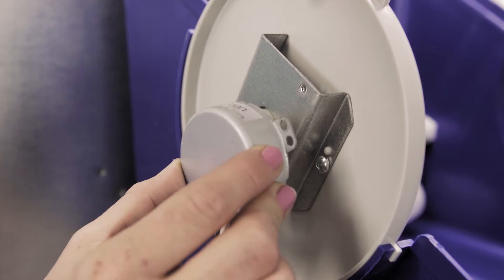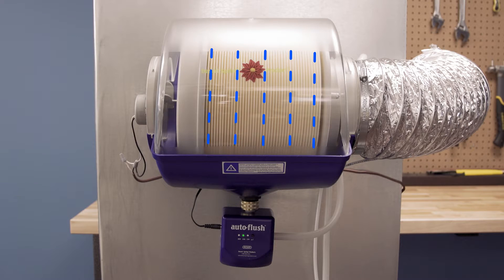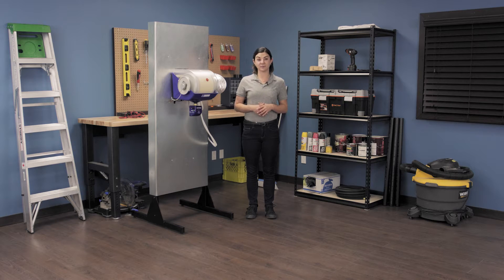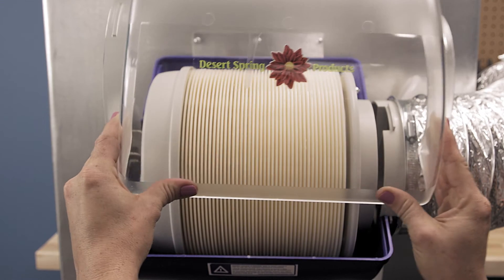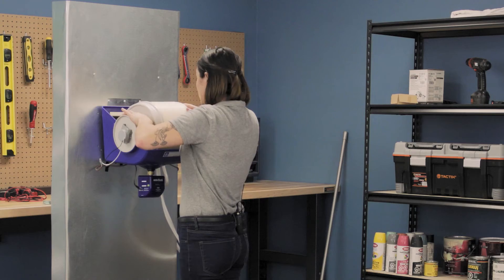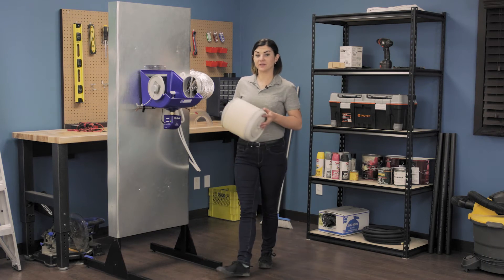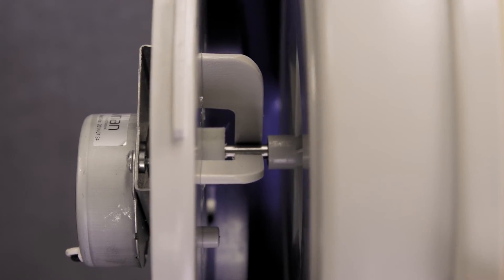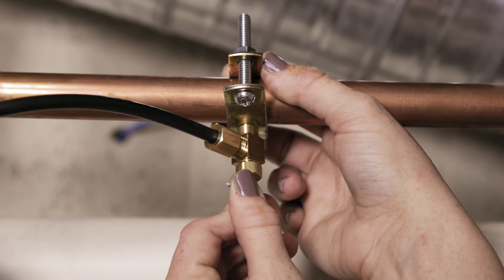Humidifier Motor: Repair and Replace (Desert Spring DS-PP)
In this episode of Repair and Replace, Stephany shows how to replace the motor in a Desert Spring DS-PP humidifier.
If the motor fails or is stuck it will prevent the humidifier disk wheel from rotating and diffusing moisture into the air. The motor is often the first part to break and cause your humidifier to malfunction.

00:00 Intro
00:25 What You'll Need
00:30 How it Works
00:56 Step 1: Open the Cover
01:23 Step 2: Remove the Disc Wheel
01:36 Step 3: Replace the Motor
01:58 Step 4: Install the Disc Wheel
01:21 Step 5: Close the Cover